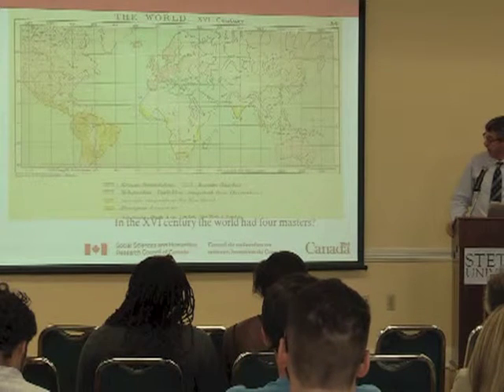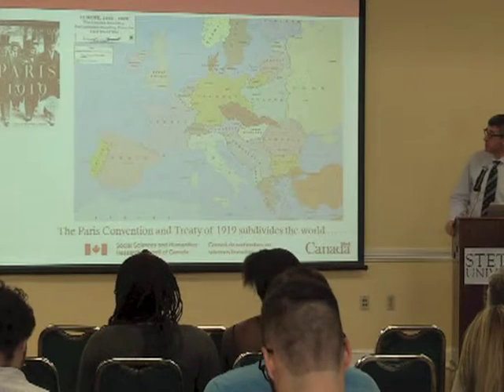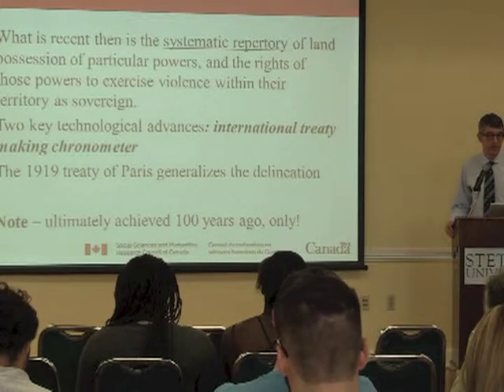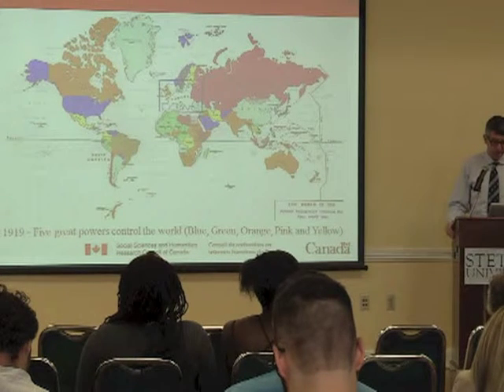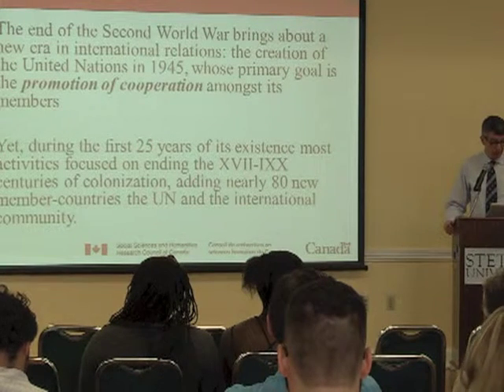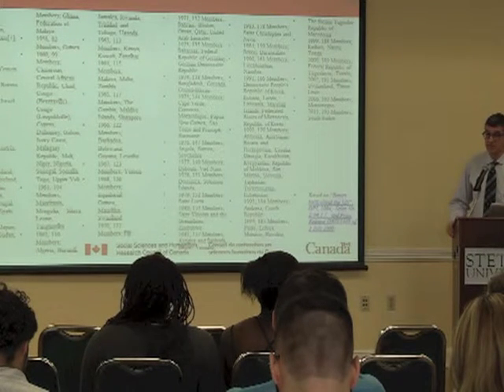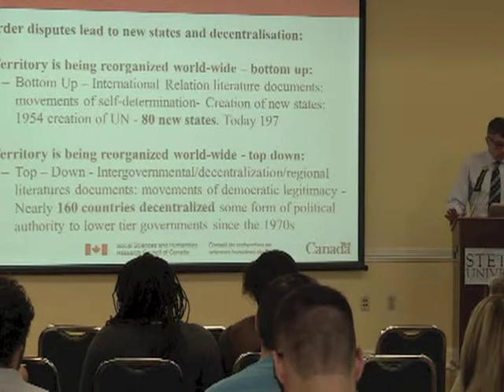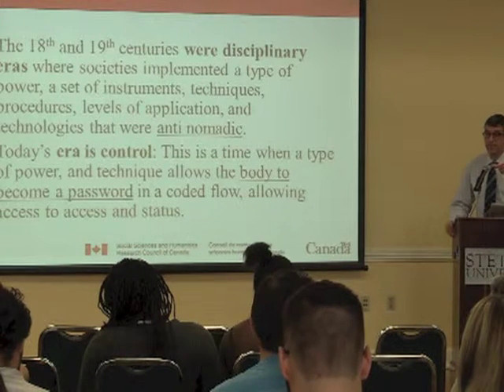Why Study Borders vs. Globalization? Part 2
International Symposium Keynote Address Dr. Brunet-Jailly Part 2